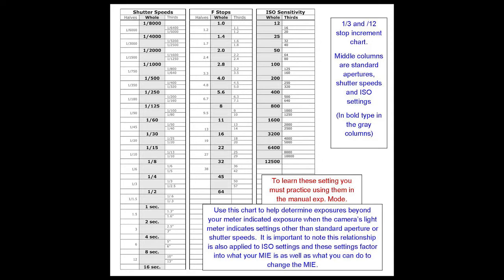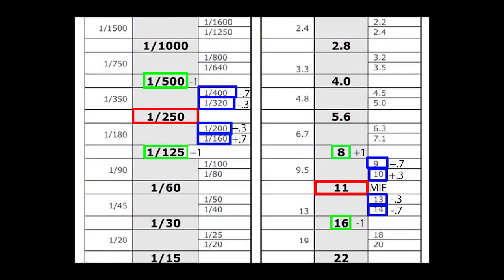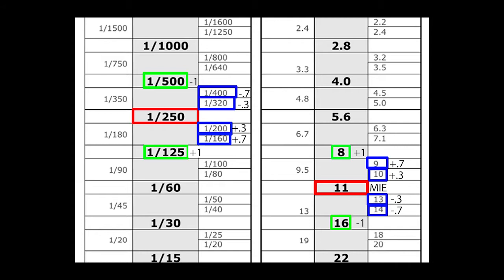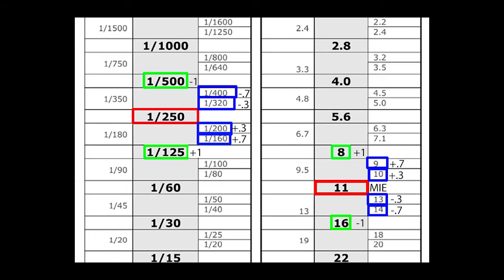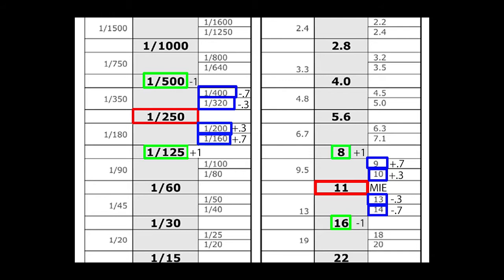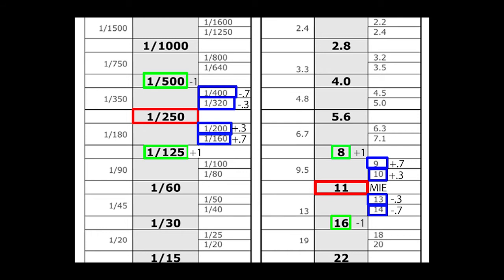MCC Instructor Doug Manley presents Bracketing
McHenry County College Instructor of photography Doug Manley shows how to bracket using your digital still camera.